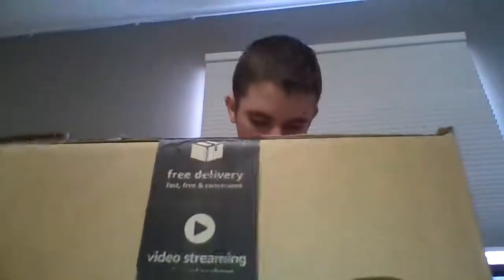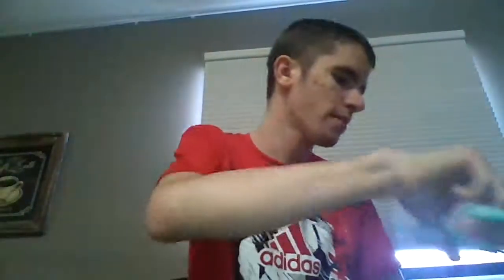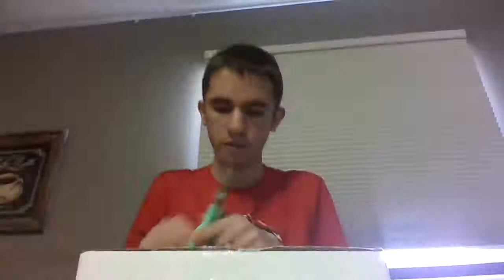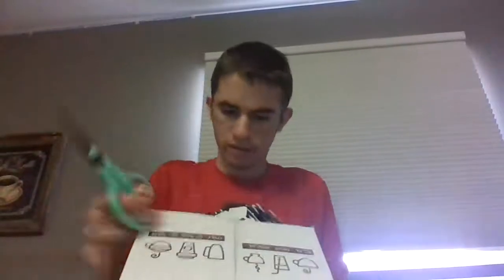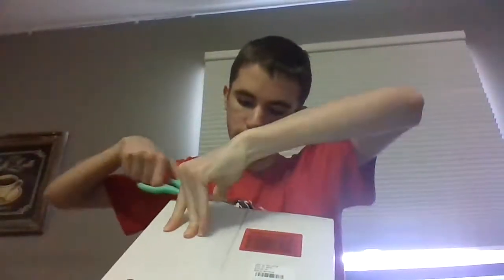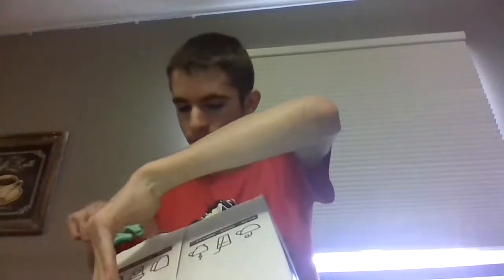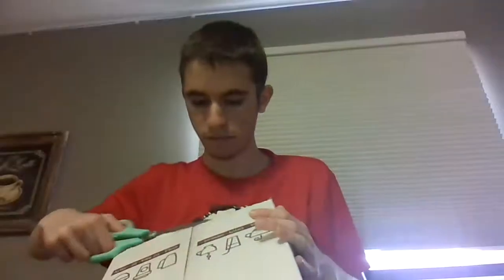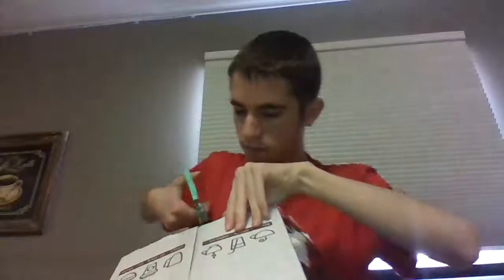Another awesome Amazon unboxing!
Link to hot chocolate

Link to kickball